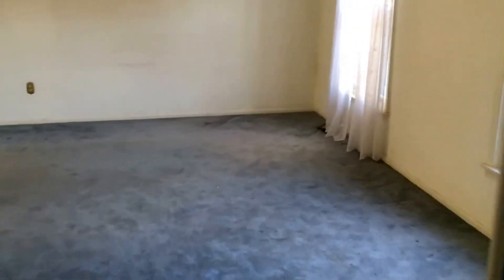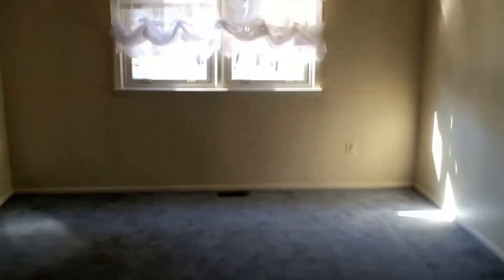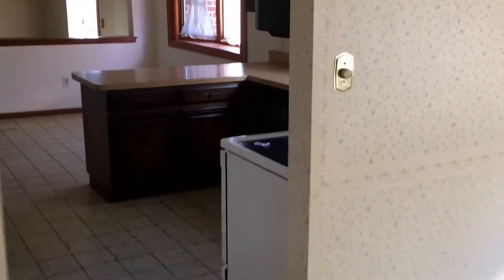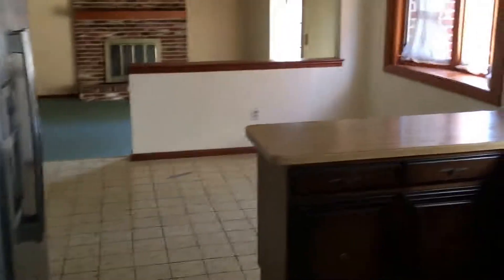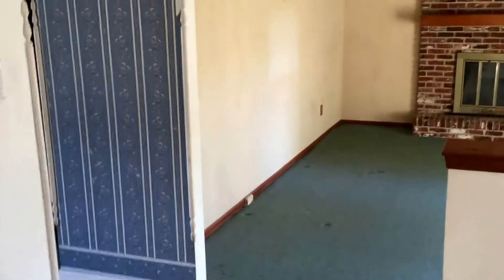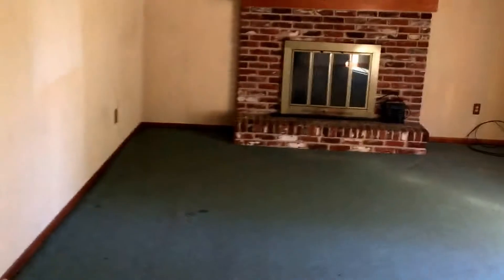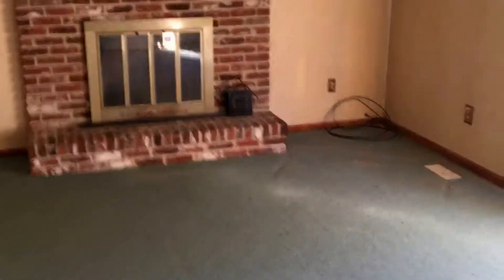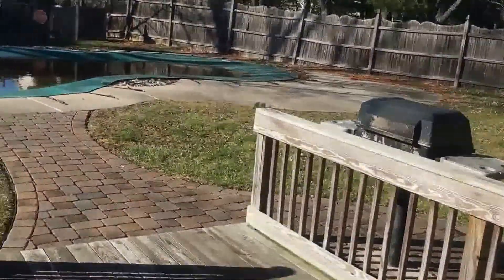Cherry Hill foreclosure in Fox Hollow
Check out this foreclosure in the Fox Hollow subdivision of Cherry Hill. A home like this does not come onto the market at this price very often.